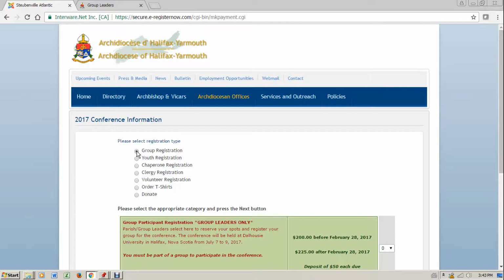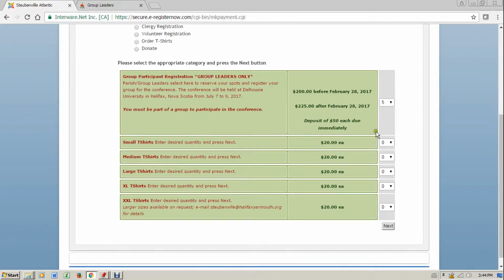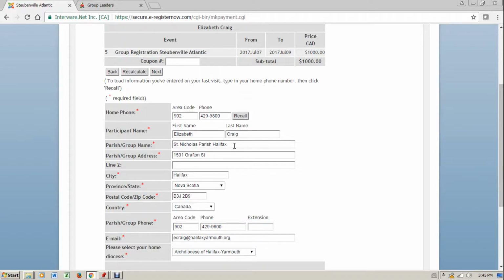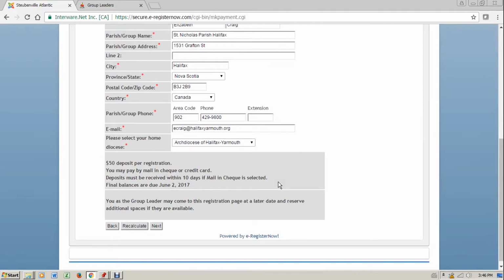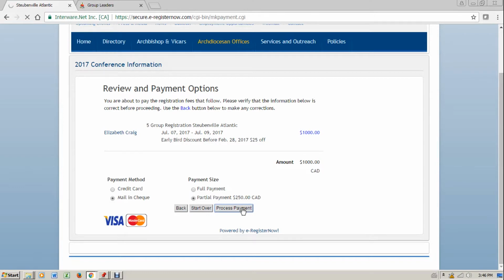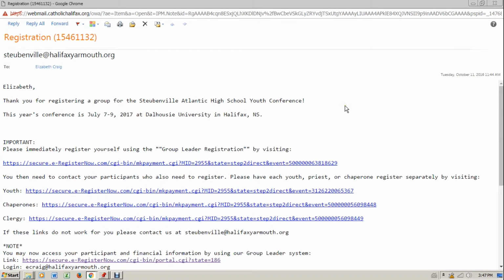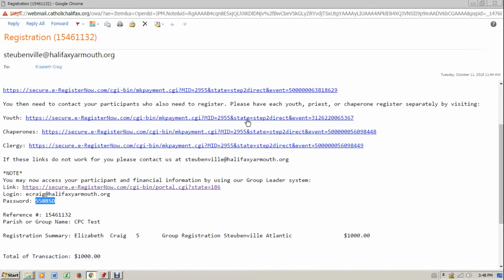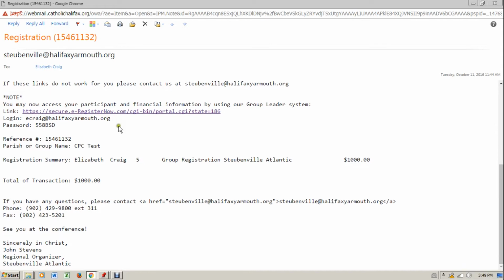Steubenville Atlantic 2017 - How to Register a Group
Learn how to register a group for the Steubenville Atlantic youth conference!